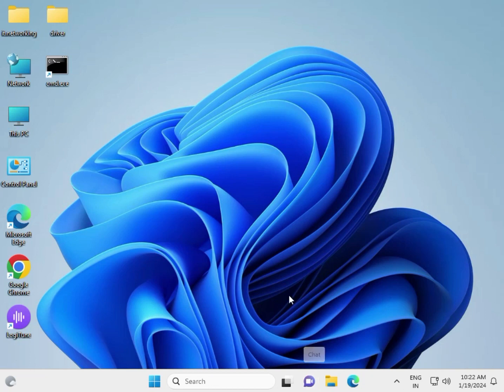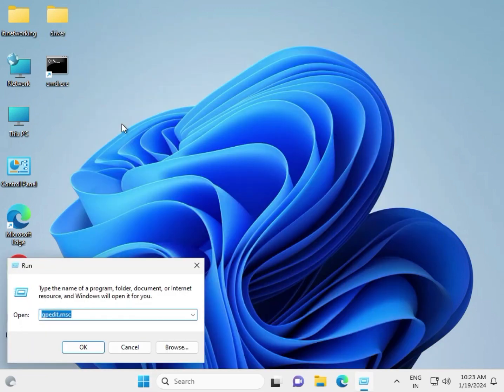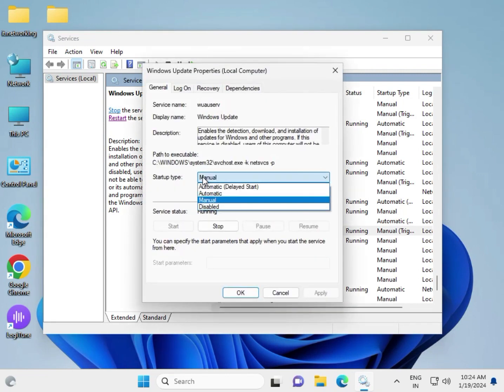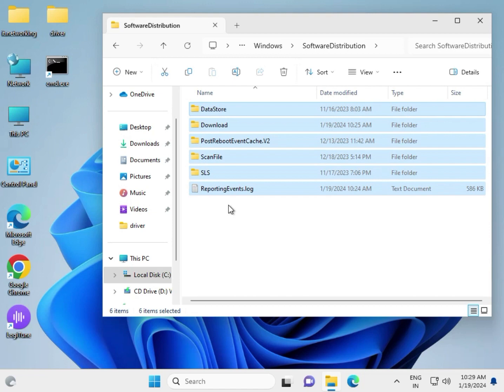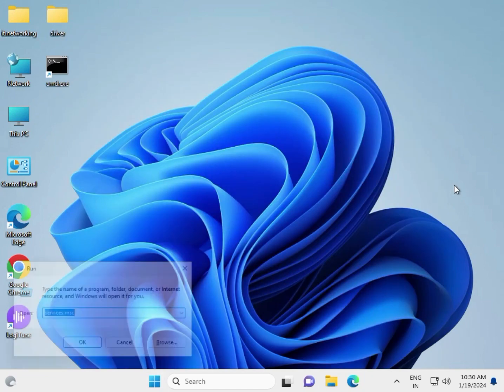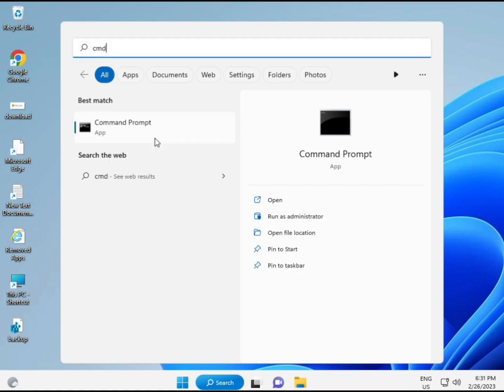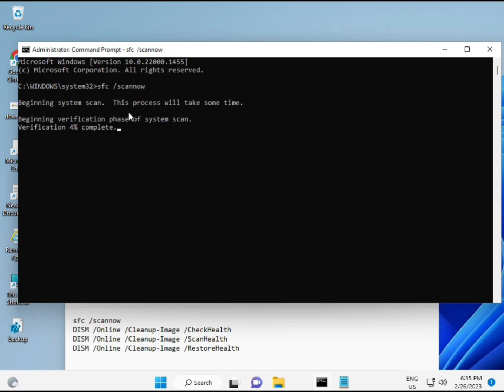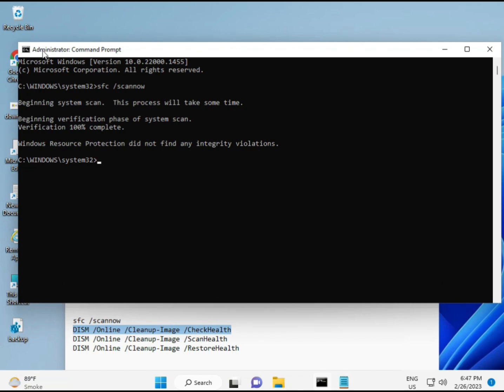How to fix Something didn’t go as planned error in Windows 11 or 10